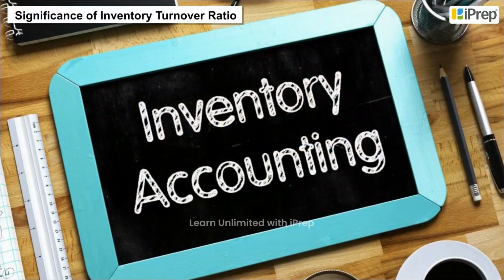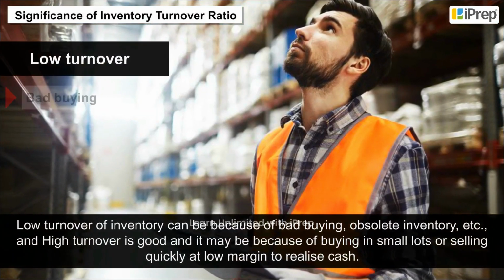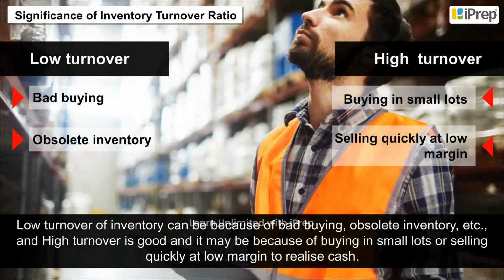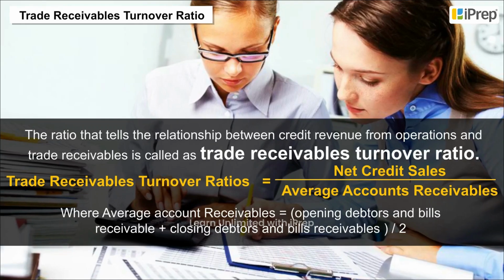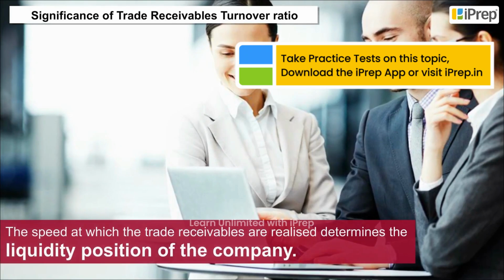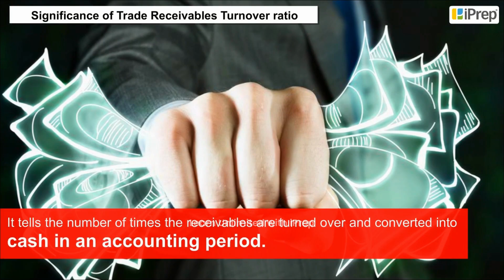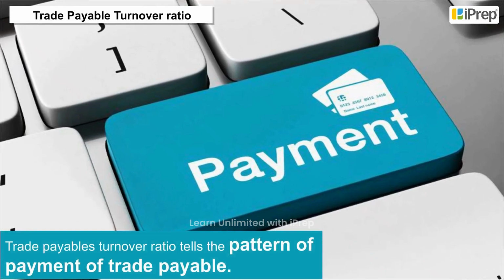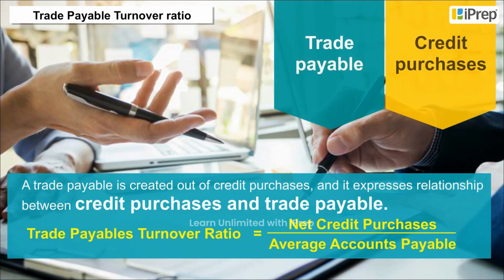Types of Activity Ratios | Accounting Ratios | Accountancy | Class 12th | iPrep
"In this video, we discuss the Types of Activity Ratios I from Class 12th Accountancy Chapter Number 09 – Accounting Ratios. This video focuses on the different types of activity ratios that help assess how efficiently a company uses its resources to generate revenue. We explain what are activity ratios, their significance in measuring operational efficiency, and provide detailed examples of activity ratios like inventory turnover ratio, receivables turnover ratio, and more. These ratios are crucial for understanding a company's ability to convert assets into sales effectively.

Additionally, we have uploaded other topics from accounting ratios class 12, including detailed discussions on types of accounting ratios and solutions to related questions. Be sure to explore our playlist where you can find more videos covering key topics like accounting ratios cheat sheet and accounting ratios examples for quick revision. Whether you're looking to master the types of activity ratio class 12 or understand the broader concept of activity ratios, this video will provide you with a comprehensive understanding.
iPrep offers rich and comprehensive learning content for Nursery to 12th including:
- Chapter-Wise Assessments
- Syllabus Books
- Notes
- Simulations
- Co-curricular Courses
- Career Orientation